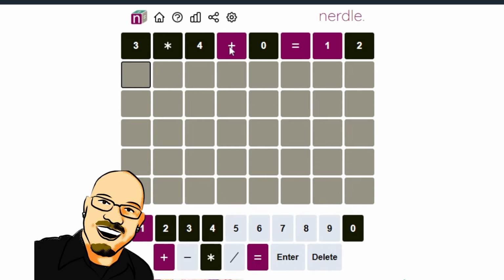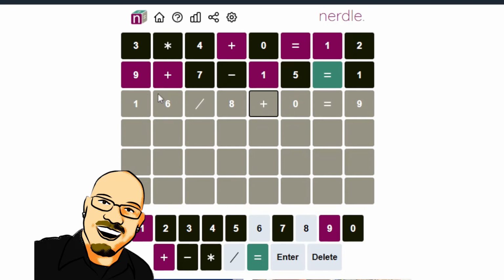Nerdle May 18th, 2022 - Can you guess the equation?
Hi everyone! Today Sean plays Nerdle, a fun math logic puzzle.